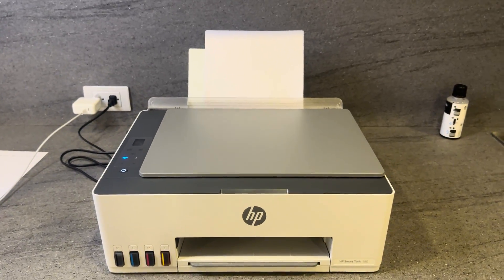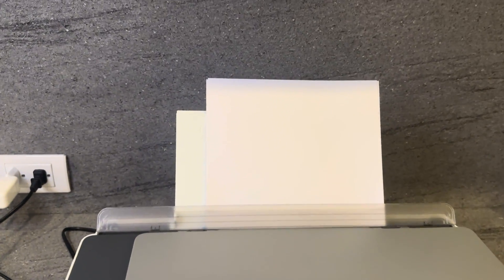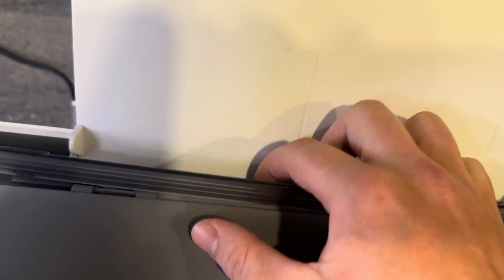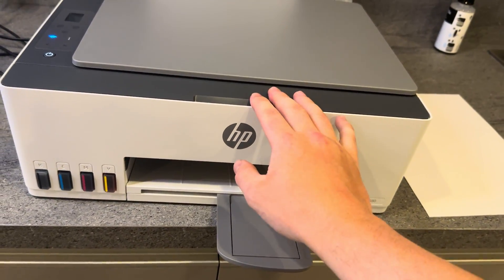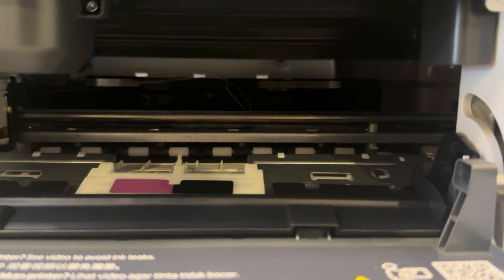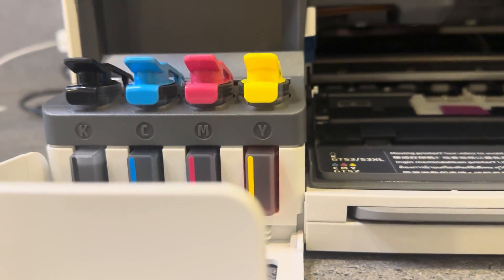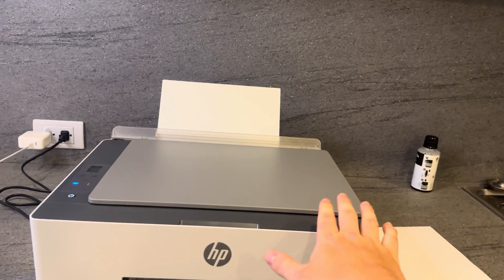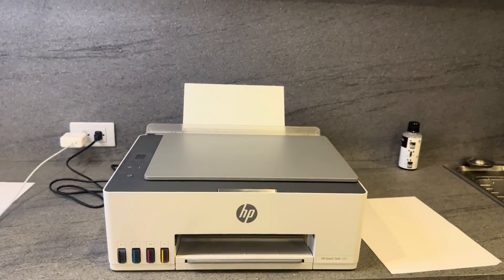How To Fix Paper Jam And E4 Error On HP Smart Tank 515 & 516 (Any Smart Tank Model) (2025 Guide)